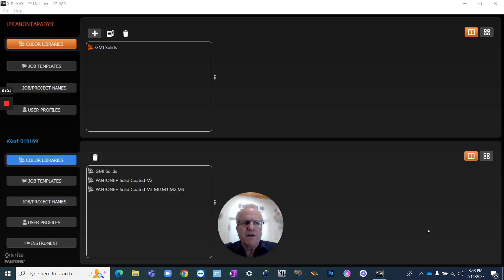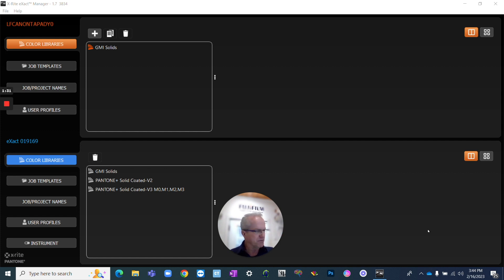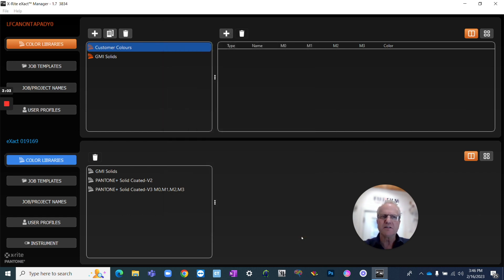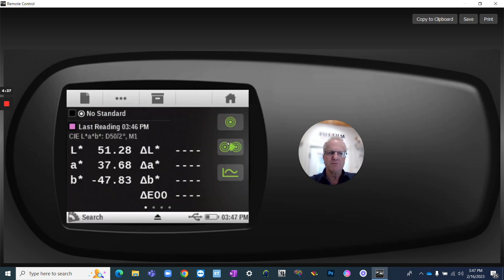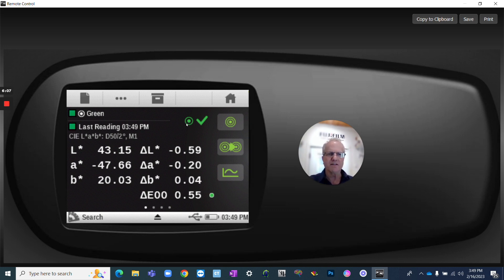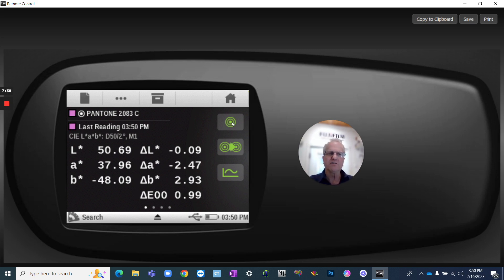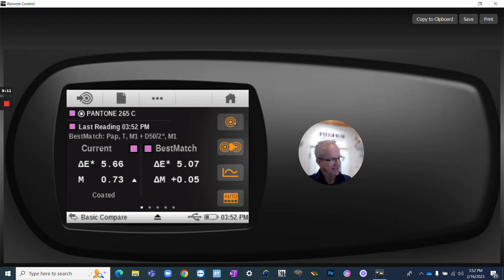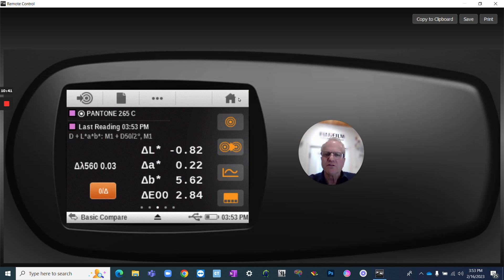Tech Talk X Rite eXact™ Manager Spot Colour Matching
In this 10-minute technical talk we are going to discuss how you can use the x-ray exact handheld device to monitor a customer-supplied spot color. This can be on a digital device or a traditional offset press. In this video, we will discuss how to set up the tolerances so that you can establish a past meal with delta E